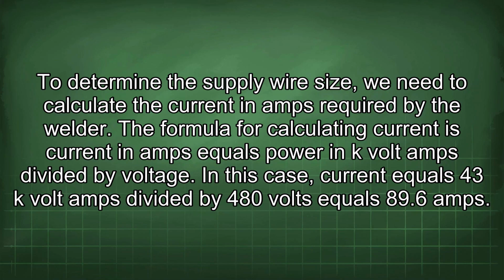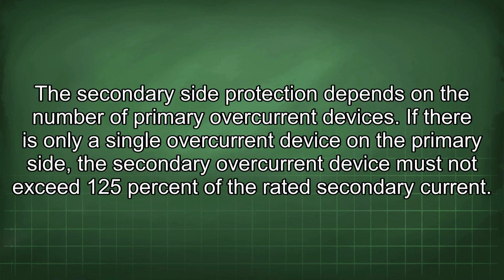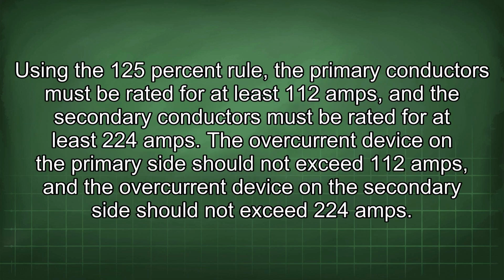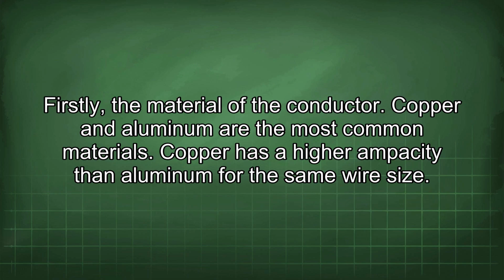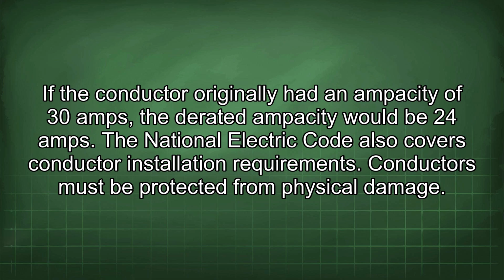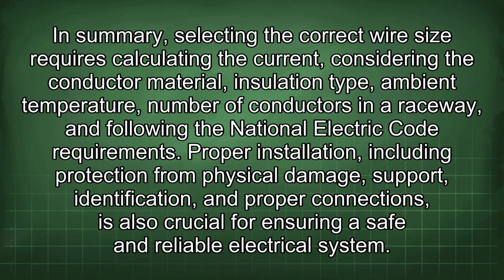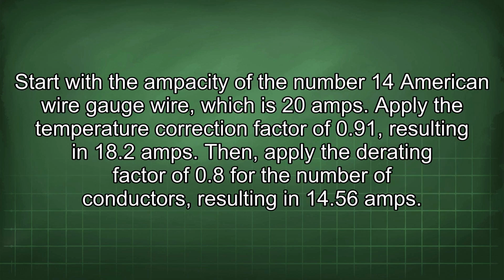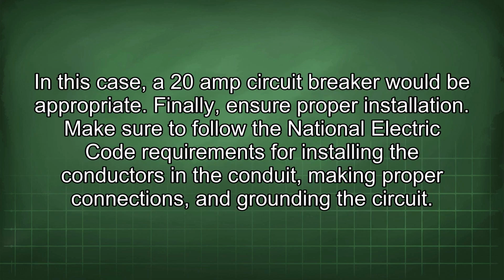Wire and Fuse Size for 43 k volt amps Welder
Calculate the correct wire and fuse size for a 43 k volt amps single phase 480 volts resistance welder. We determine the amperage draw, select wire gauge, and calculate fuse rating. This provides a safe electrical setup.